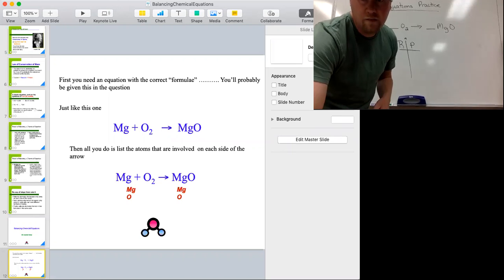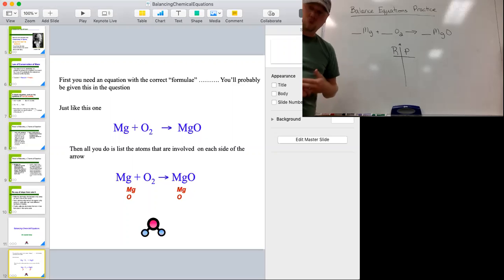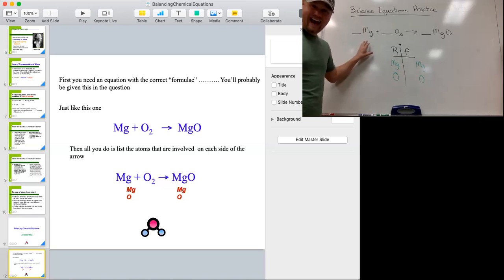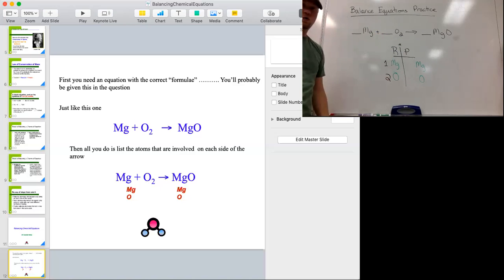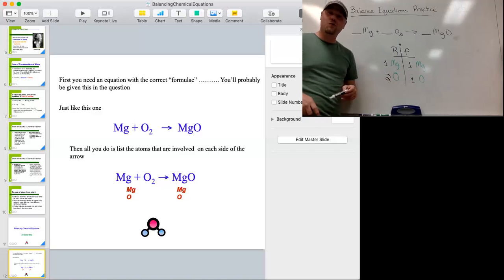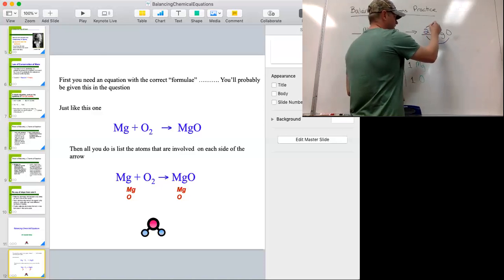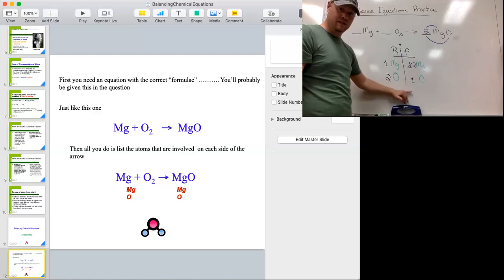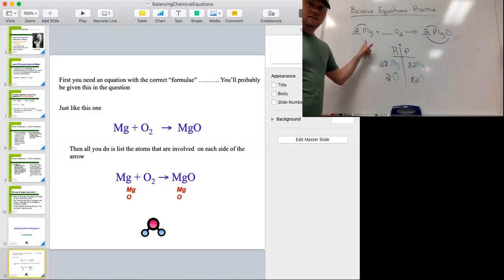Balance Equations Practice